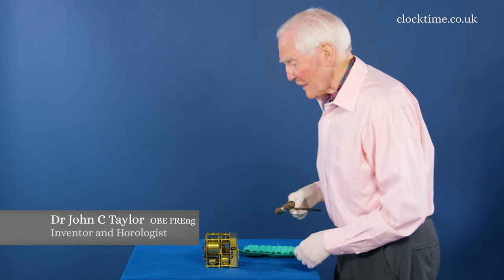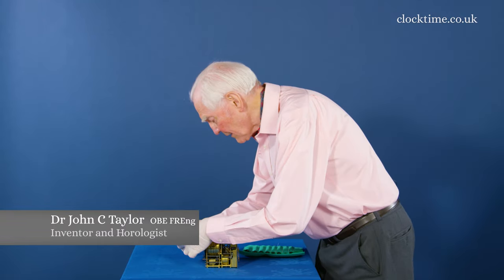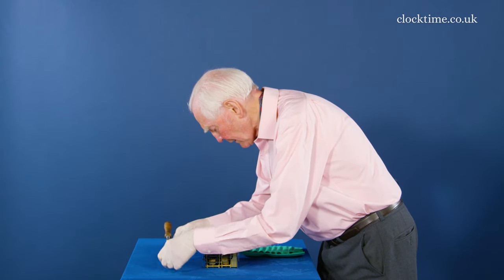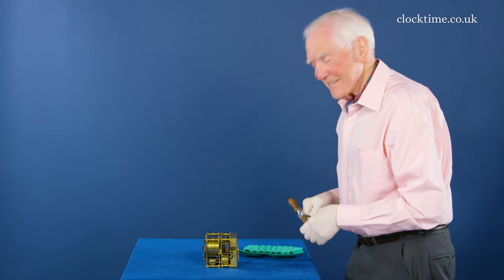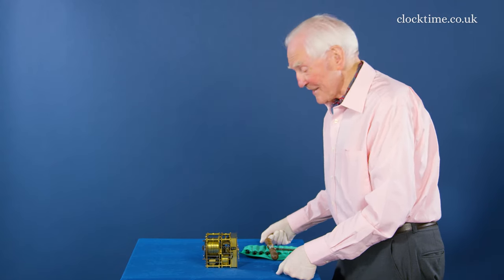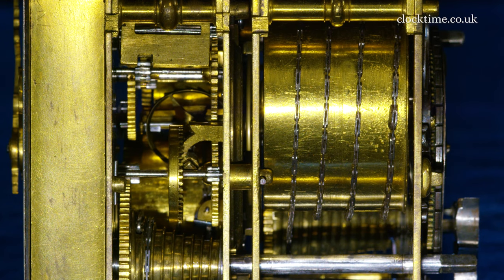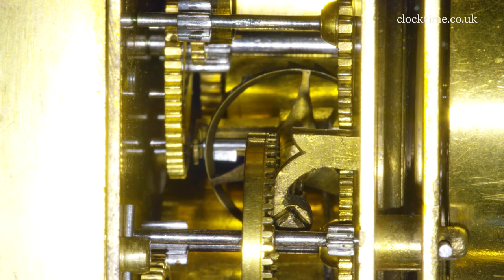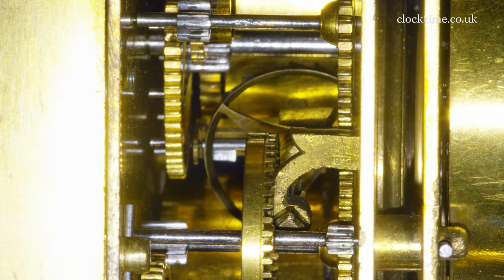Clocktime East and Fromanteel's Gilt Cubic Table Clock c1640, 05 The Movement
Edward East and Ahasuerus Fromanteel – Cubic gilt full grande sonnerie table clock with Hollar engravings, silver mounts and dial plate, and 180-minute chapter ring.

Join Dr John C Taylor OBE from the Clocktime digital museum as he shows the detail of the movement of the East and Fromanteel Gilt Cubic Table Clock, circa 1640.

So now I've got the movement out, I can give it a little wind and it's ticking. 350 years old at least and it's ticking. So, you can see the crown wheel engaged with the escape wheel, turning it back around into the plane of the escapement again. The steel balance wheel is well hidden in between the plates. You can only just see its periphery moving.